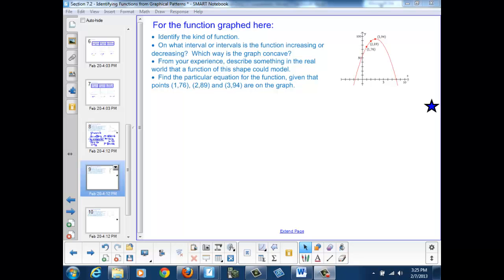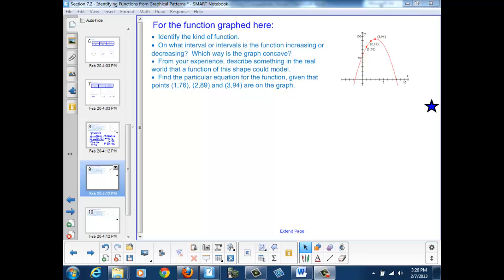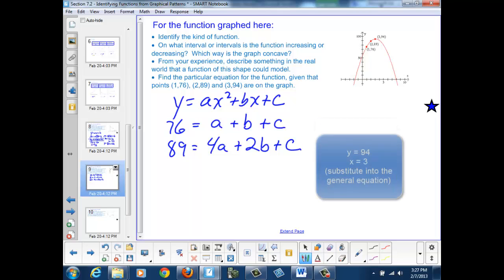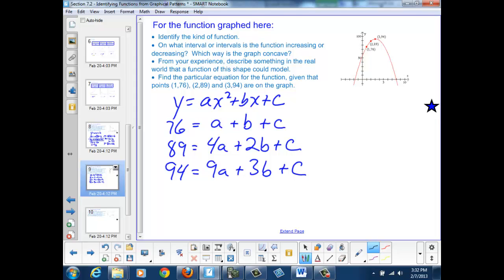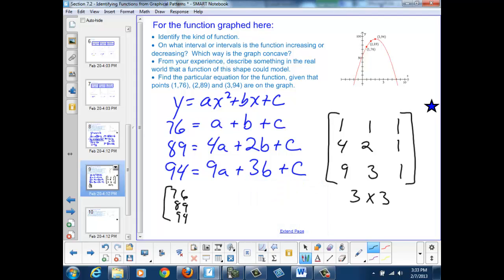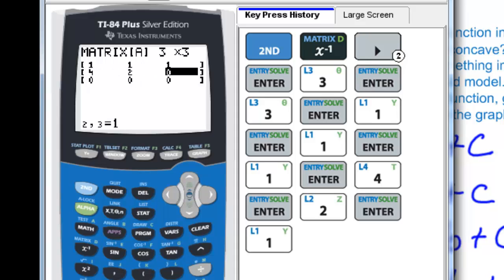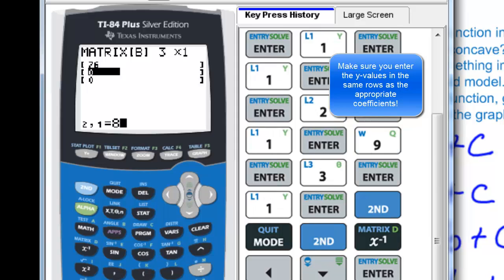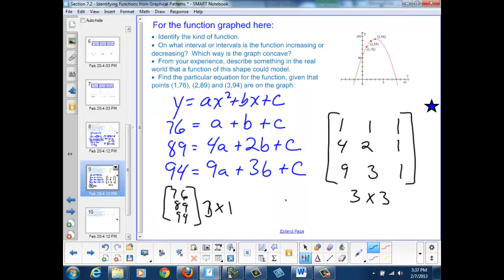Lesson 7-02 (Part III): Identifying Functions From Graphical Patterns (Quadratic Example)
Solving for a quadratic equation given 3 points on a graph using matrices